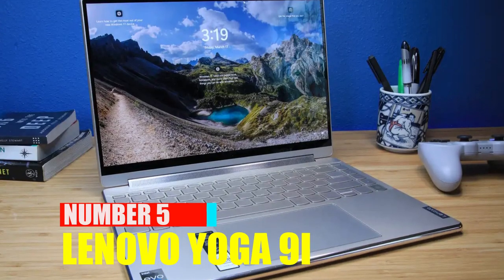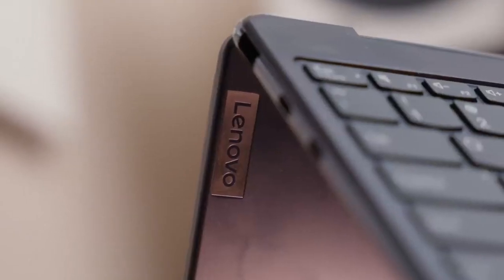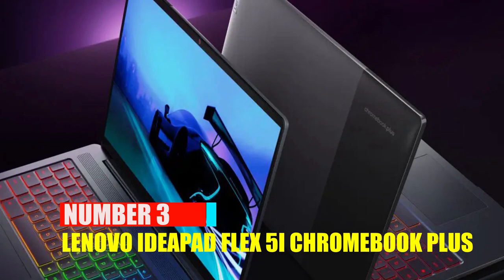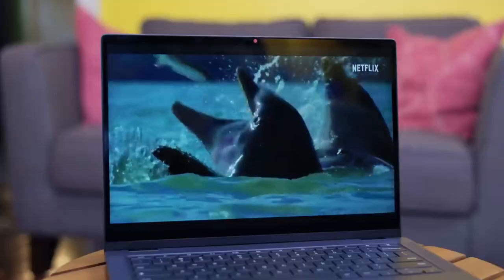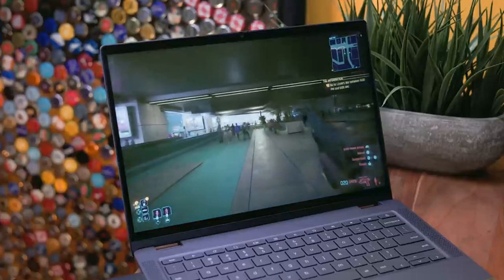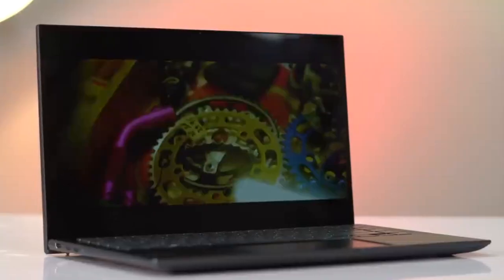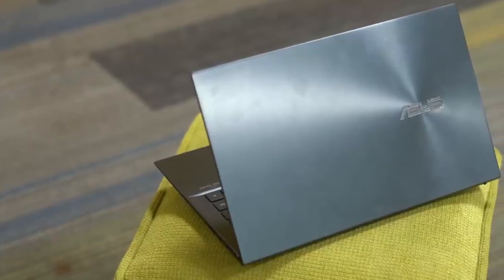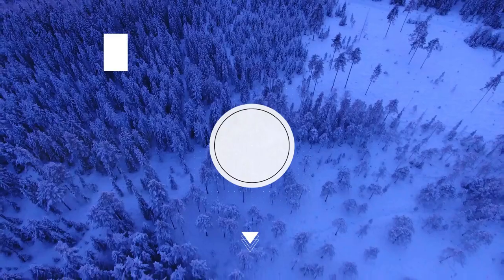Top 5 BEST Laptops For College Students 2024 - Student Laptop Buying Guide 2024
Top 5 BEST Laptops For College Students 2024
🔥LINKS🔥
5. Yoga 9i 2-in-1 14" Touch Laptop
4. Apple 2023 MacBook Pro Laptop M3
3. Lenovo IdeaPad Flex 5i
2. Asus ZenBook 14 14X OLED
1. Apple 2023 MacBook Air Laptop with M2 chip

Are you a college student looking for the best laptop to help you ace your studies in 2024? Look no further! In this video, we'll be counting down the top 5 laptops that are perfect for college students in 2024. From affordability to performance, we've got you covered with the latest and greatest options available. Don't miss out on these must-have devices for the upcoming year! laptop college students #2024

Top 5 Laptops For College Students 2024 - Student Laptop Buying Guide 2024